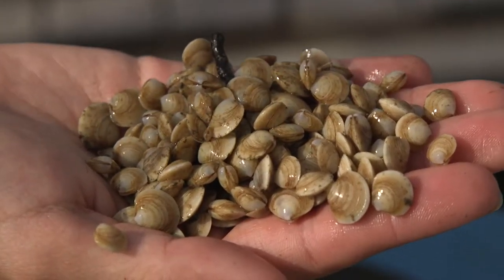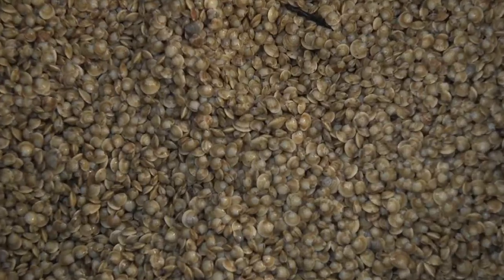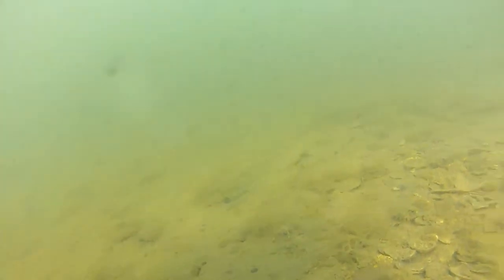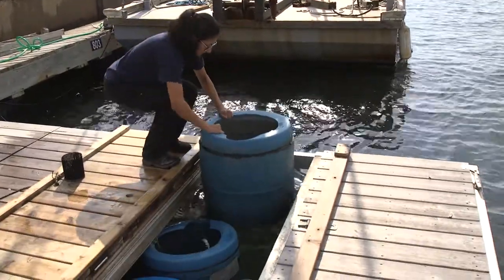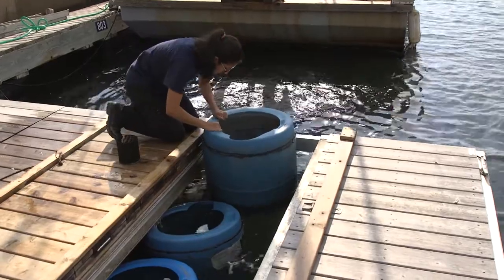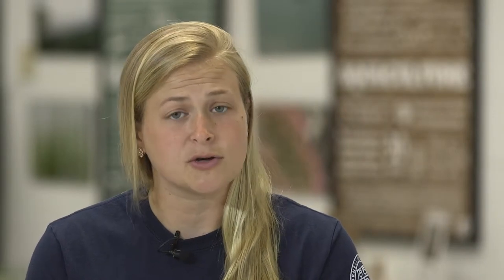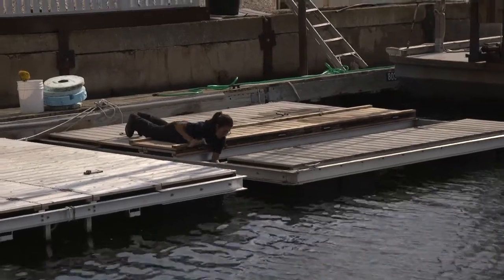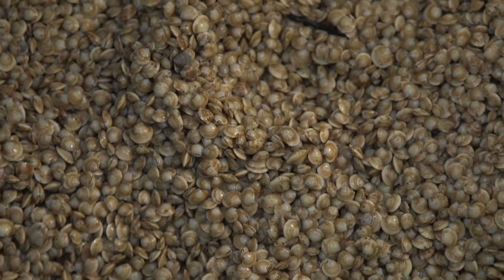Long Island Shellfish Restoration Project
The new shellfish hatchery and everything that goes into producing the oysters and clams for this project is certainly impressive. Check out how we transformed our facility to a cutting edge Hatchery and how you can get involved.

To learn more about what we do and our other programs and projects go